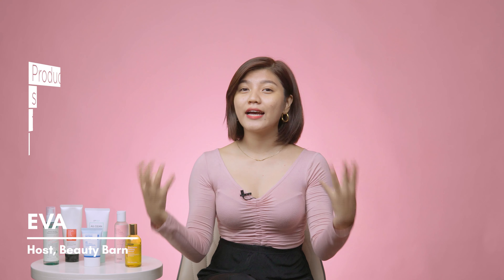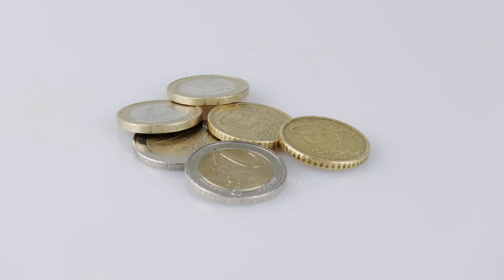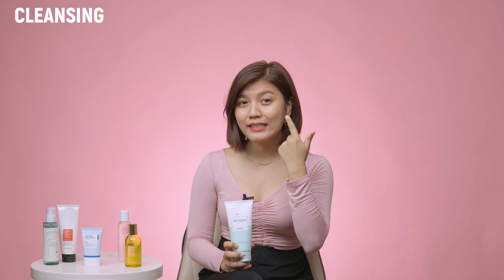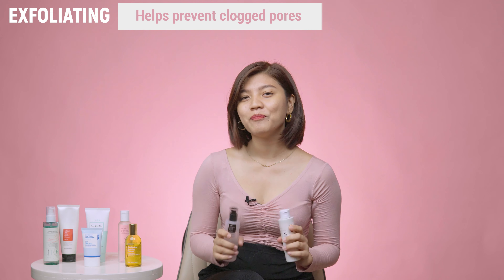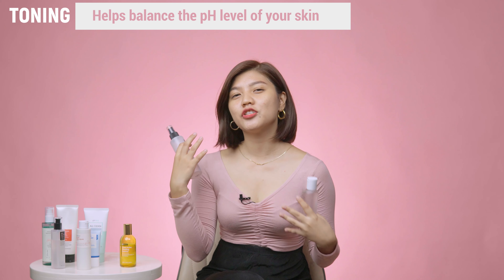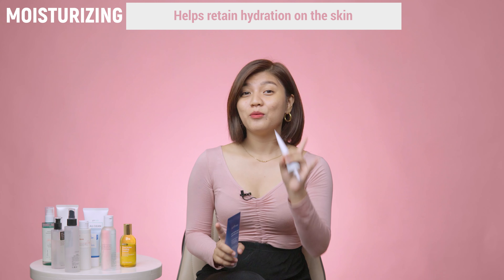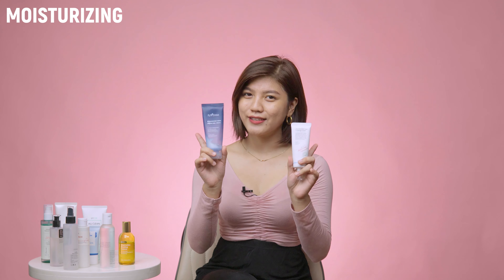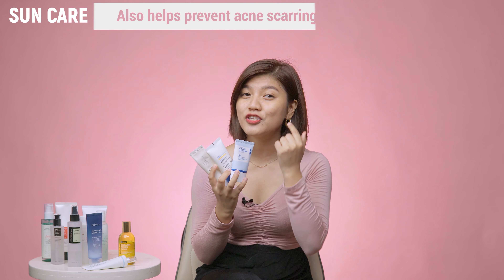How to get rid of oily skin | Beauty Barn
Do you have oily skin? If the answer is yes, have you wondered why? The answer to this is because your glands are producing more sebum (oil) than it should be.
One reason for oily skin is the lack of hydration on your skin. This triggers the oil glands on your skin to automatically produce more sebum to keep your skin moisturized.
Today, come learn with us on how you can pick the best products for your oily skin. Also learn how you can build a simple yet effective skincare routine that will provide you with positive results in time.

Product Links:
(Cleanser) COSRX Salicylic Acid Daily Gentle Cleanser

(Sunscreen) Beauty of Joseon Relief Sun: Rice + Probiotics (SPF50+ PA )

(Sunscreen) ISNTREE Hyaluronic Acid Natural Sun Cream SPF50+ PA

(Sunscreen) ISNTREE Hyaluronic Acid Watery Sun Gel SPF 50 PA